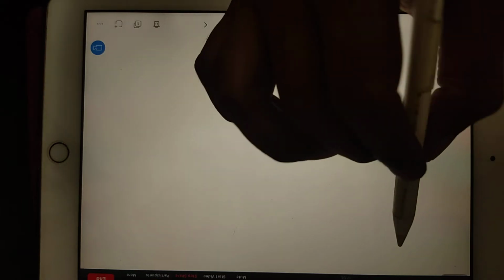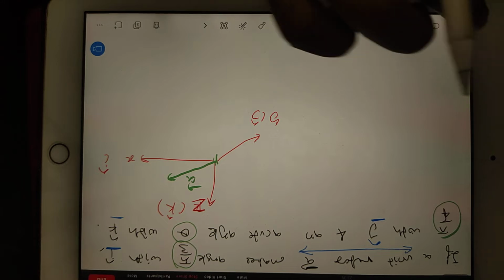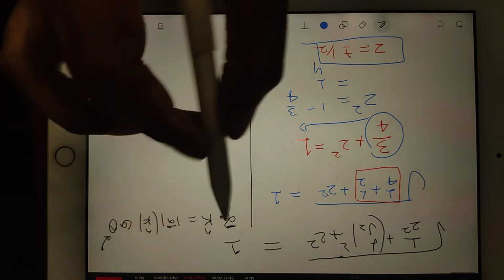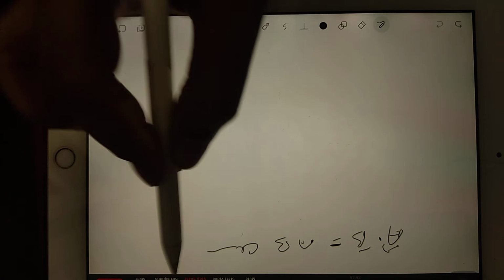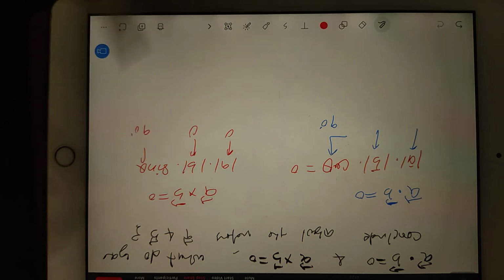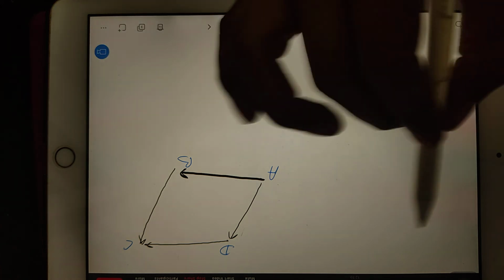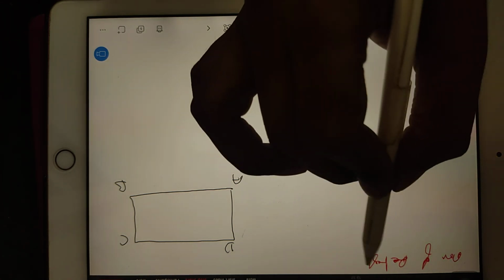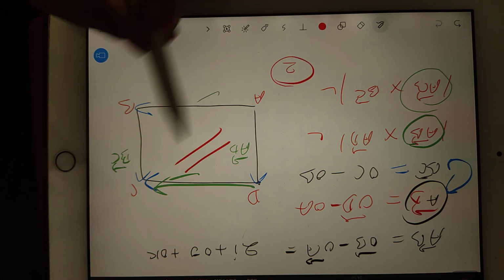selected Basic vector questions for GATE AEROSPACE Engineering Math | viru sir | concept library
6 times GATE AE qualified.
8+ years of teaching GATE AE , ME , XE subjects
15+  years of teaching IIT JEE & NEET subjects
4+  years of teaching Aviation pilots in abroad countries.

1 - aircraft propulsion
2 - aircraft structure
3 - Aerodynamics
4 - flight mechanics
5 - rocket propulsion
6 - space dynamics
7 - engineering mathematics
8 - General aptitude
9 - english
10 - miscellaneous
11 - bridge course foundation for GATE
12-  crash course ( fees 15k ) will also be free for regular batch students , this crash course will run in December month for 40 days.